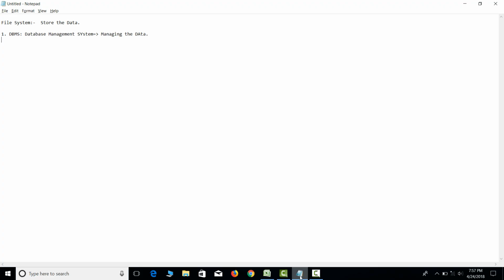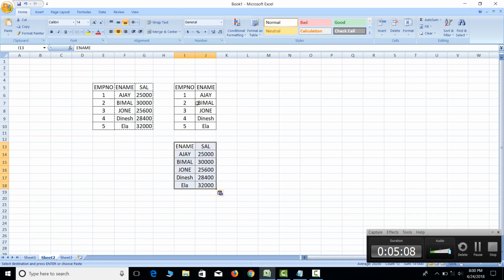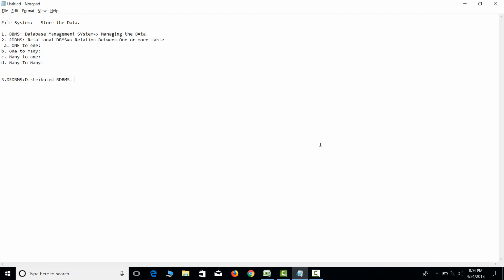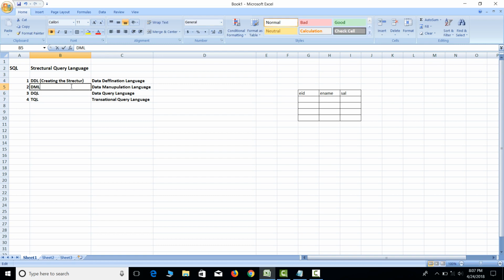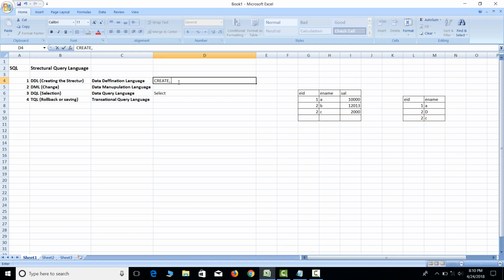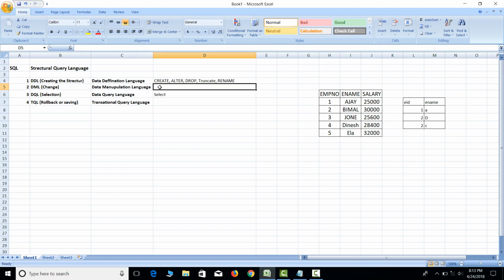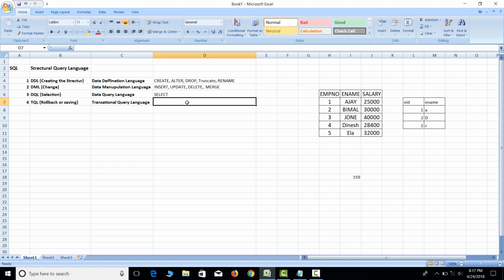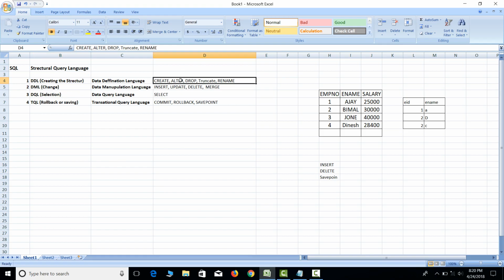SQL Tutorial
Syllabus -

 Review -

 Registration